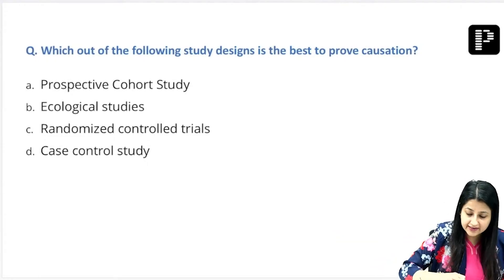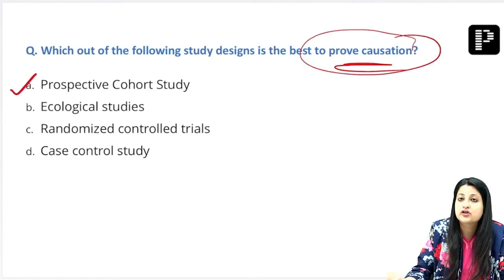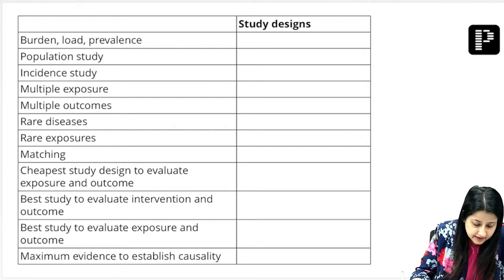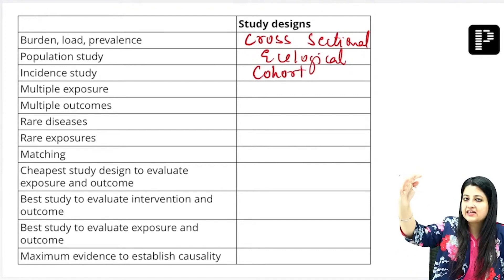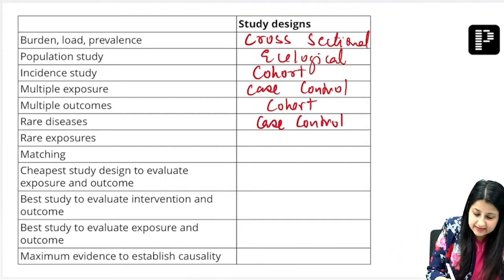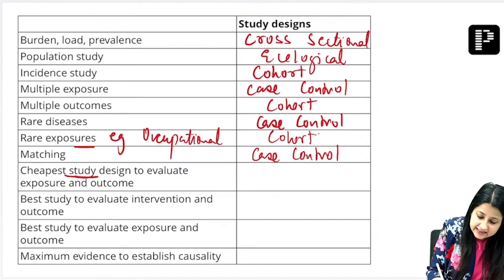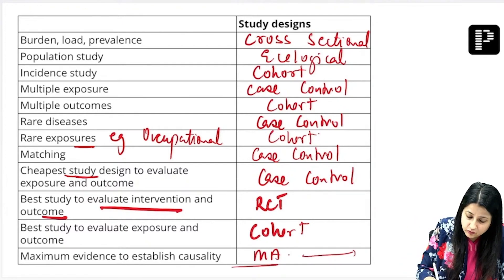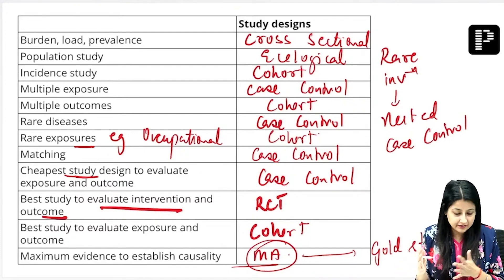LRR Trailer | Glimpses of PSM | by Dr. Neha Taneja for NEET PG & FMGE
PSM from LRR by Dr. Neha Taneja is out now exclusively on the PrepLadder app.

LRR | Your Fighting Chance For NEET PG ‘24 & FMGE Jul ‘24. This is the best and only resource you need for last minute prep. It will give you an edge that only a few enjoy, so we've made sure it's available just for you, in the way that delivers maximum impact. It's your future, and it's worth it.

19 Subjects. 25 Sessions. 1 High-speed Revision Series.
You won't need luck if you have LRR.

What’s LRR all about?
✅Premium content tailor-made for last-minute prep
✅60 hours of live sessions curated to ensure exam-readiness
✅Expect an 80% strike rate in NEET PG 2024 and FMGE 2024
✅India's best educators, bringing out the best in you

Upgrade to Premium, to unlock the full LRR series!

Why PrepLadder?